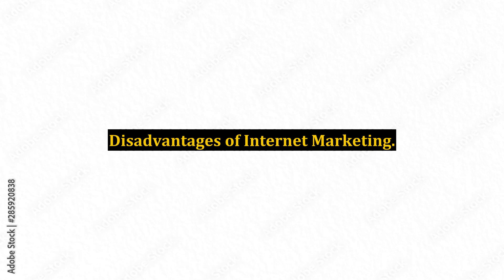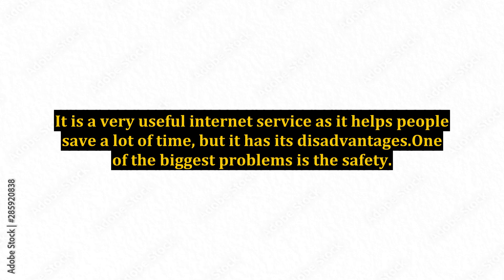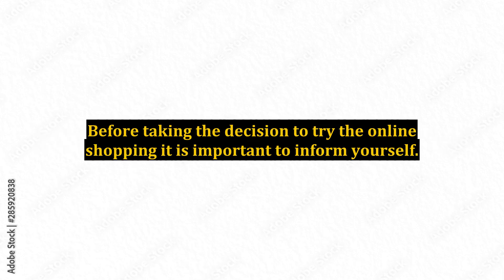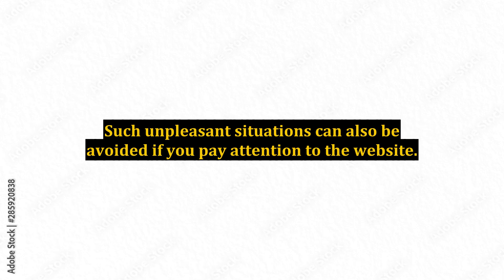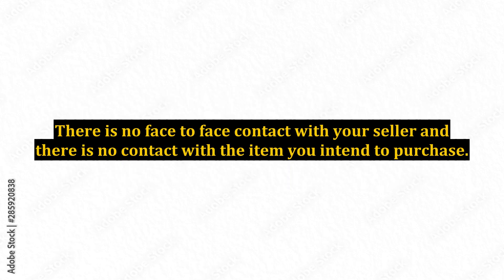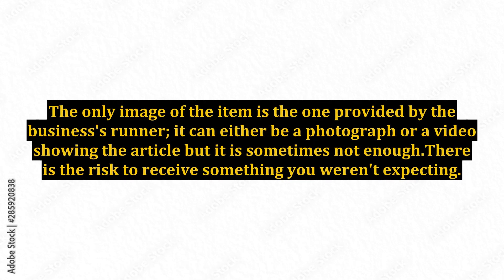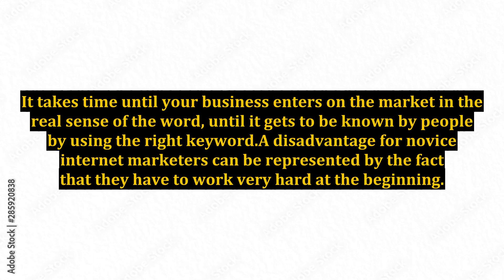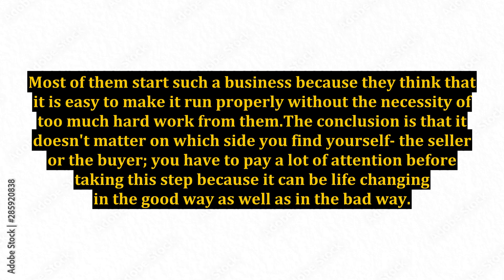Disadvantages of Internet Marketing